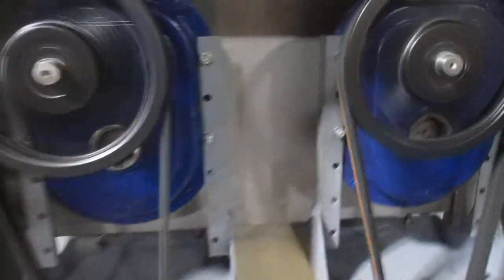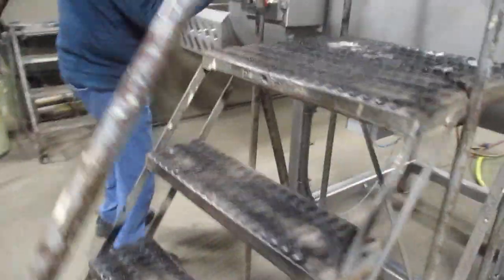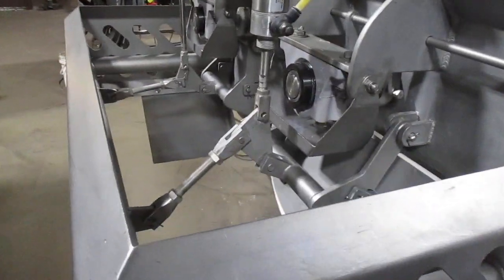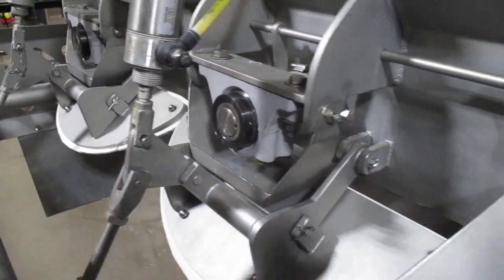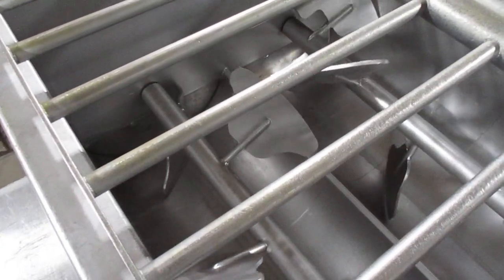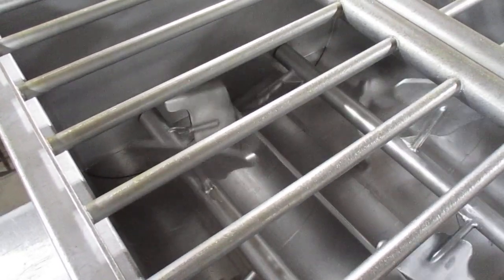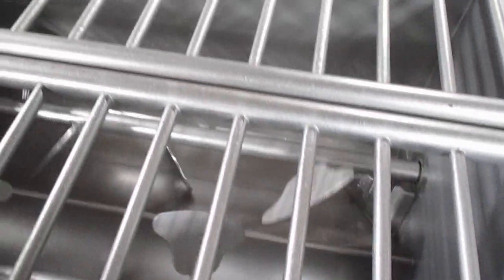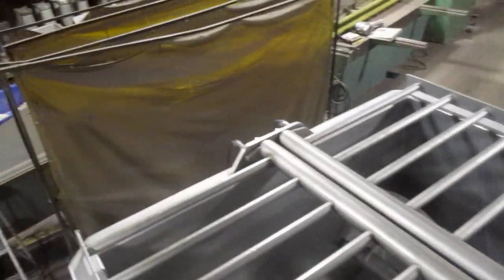EEC #20398 Cozzini Paddle Mixer Rebuilt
Refurbished 2,500# paddle mixer for various viscous blending.  Dual door discharge with forward and reverse mix.